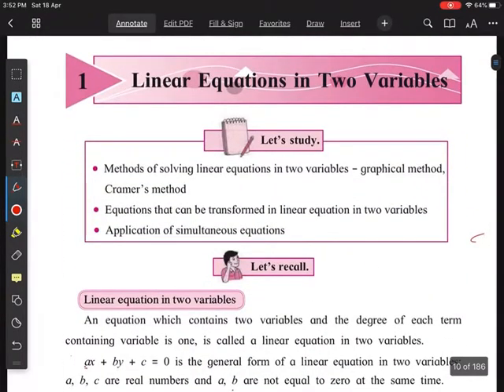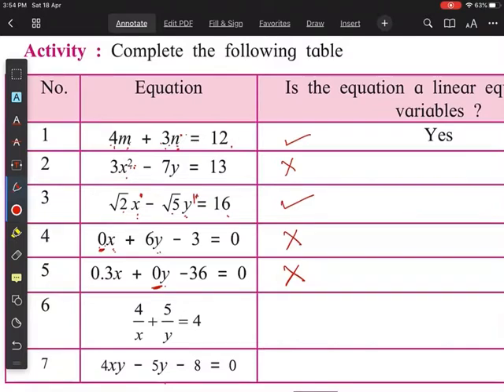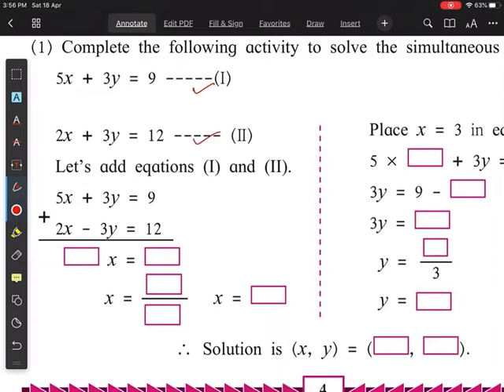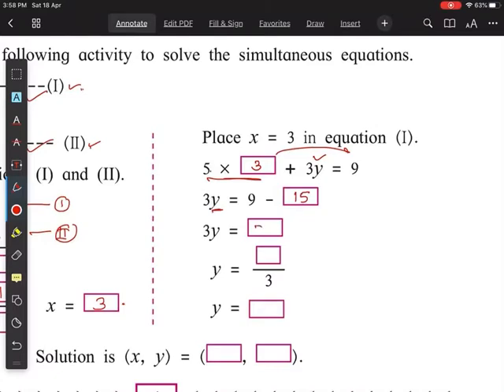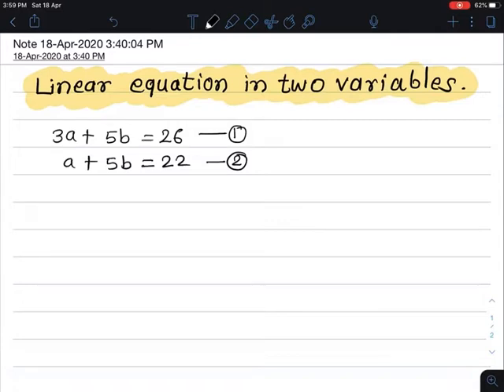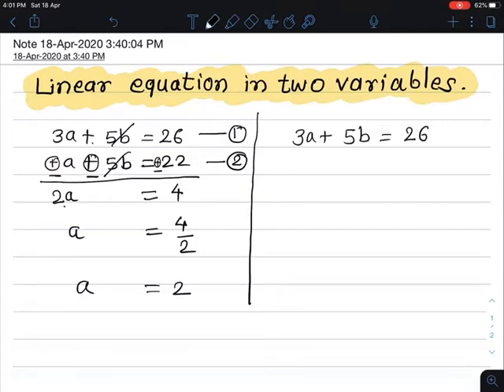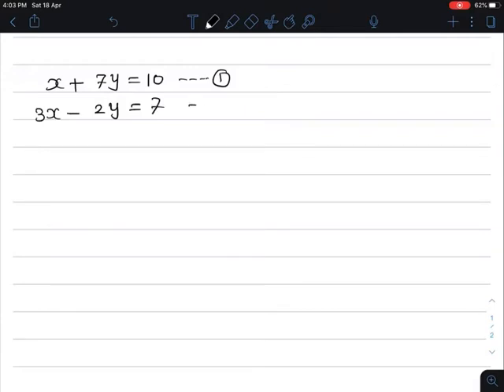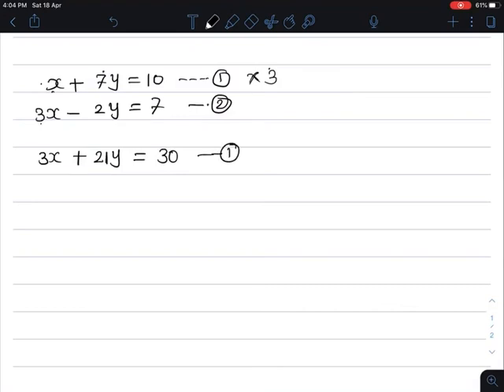10th Maths- Linear equation in two variables: Part 1a